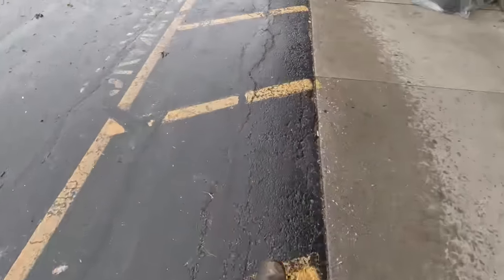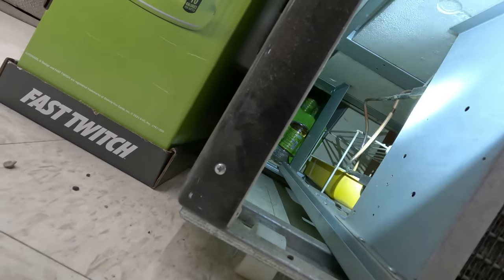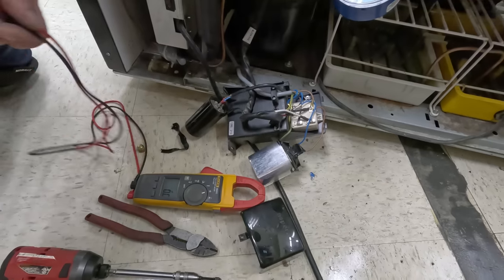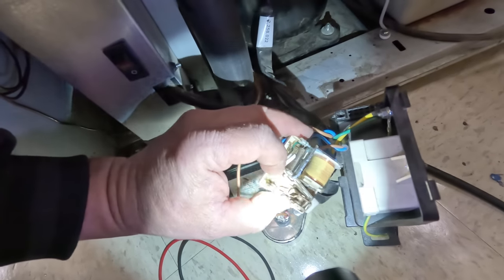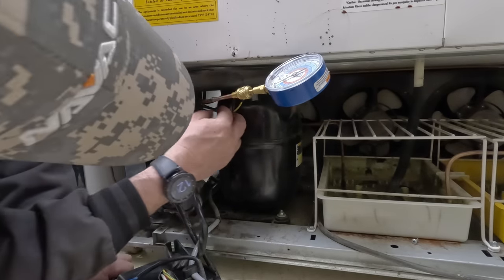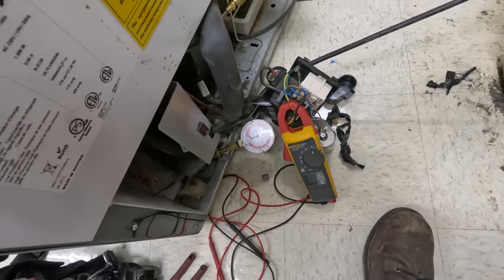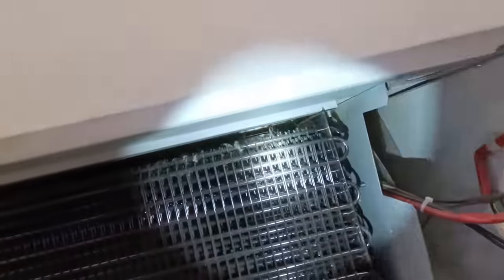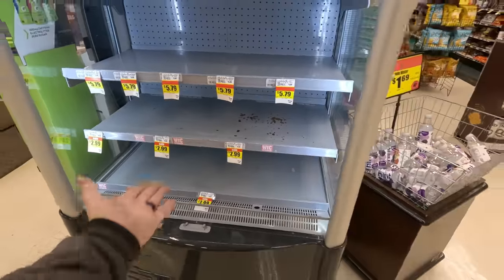Not What I Thought It Was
This video takes a twist. What appears to be the problem was just part of a symptom. It wasn't until after fully cleaning it did my test show me what was wrong. This is the second one I found like this, it's kind of tricky because you don't see it everyday.  I'm always reluctant to make that decision because of the cost involved.

5 Gallon Bucket Topper and Organizer